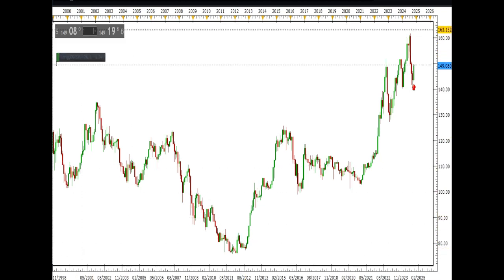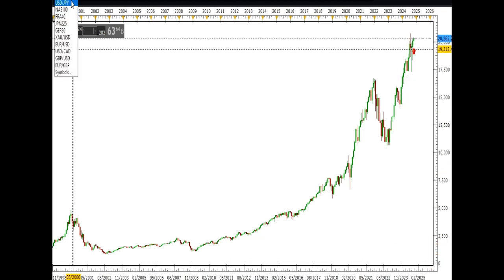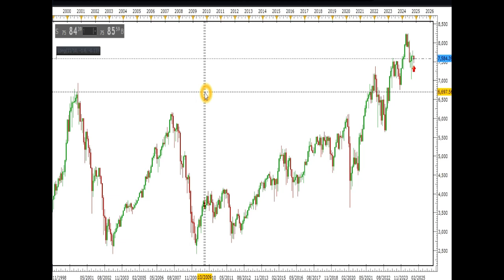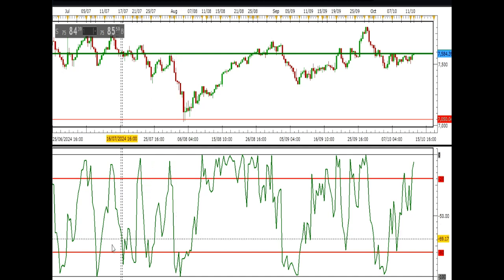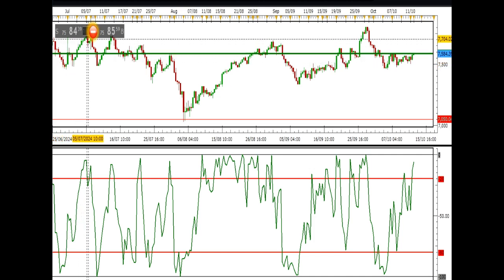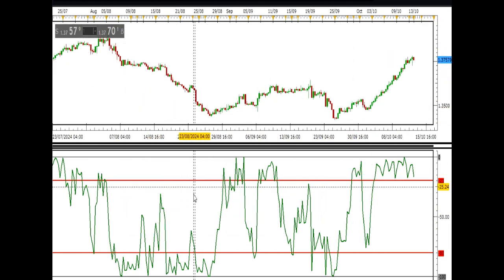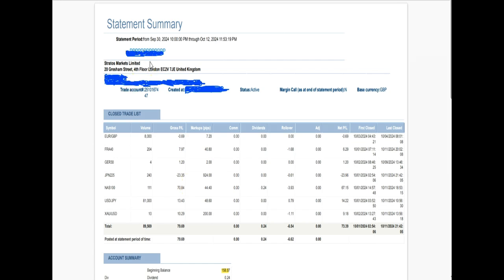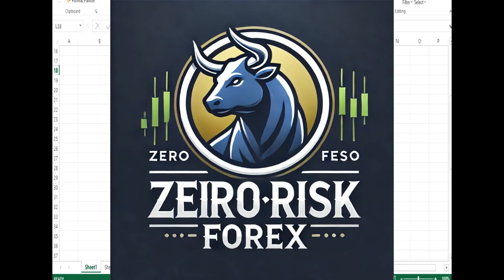ZERO RISK FOREX_LIVE FOREX ACCOUNT_WEEK 2_11OCT2024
Tired of losing in the markets? I can help you turn things around with a proven risk management strategy designed for long-term success.

Watch me grow a £250 FOREX ACCOUNT by 2.5% each time and compounding the balance using a risk management approach that works across all markets whether it's Forex, stocks, indexes, or crypto.  This is a strategy you can see in action and replicate.